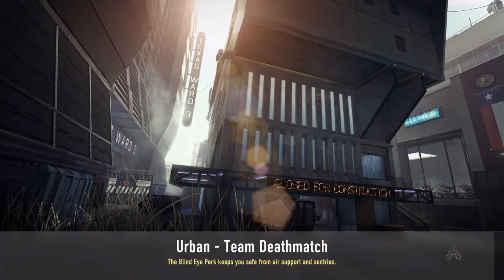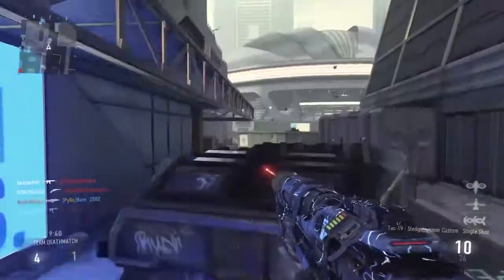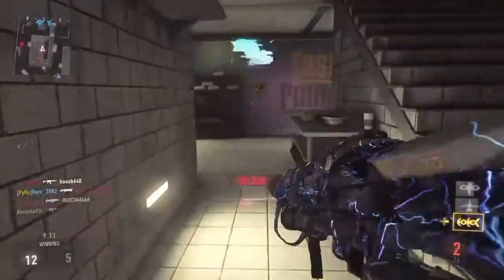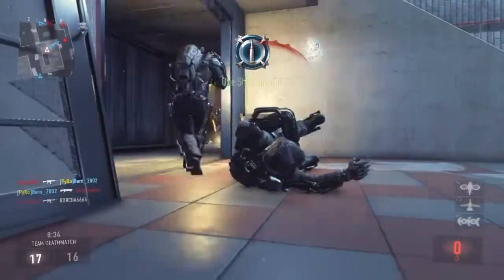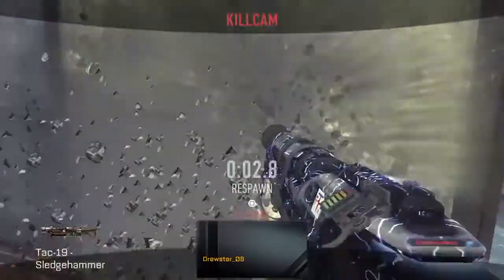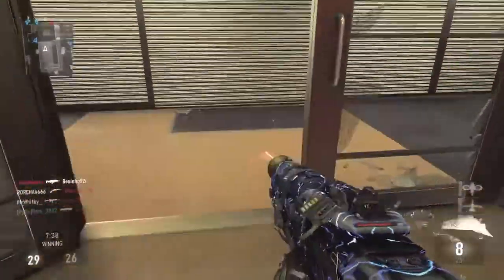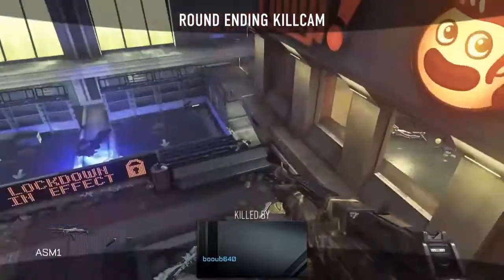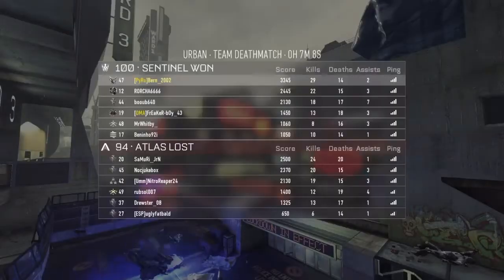We are using a SHOTGUN???????? CoD AW w/Red X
Hope you enjoy this gameplay!